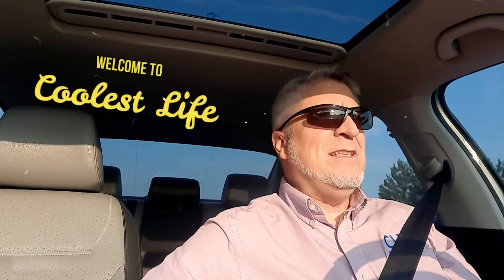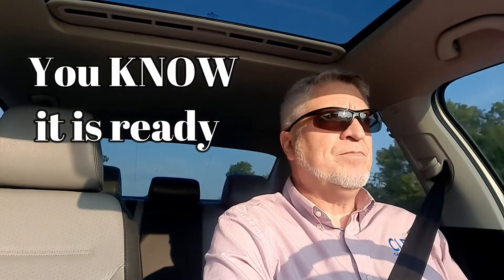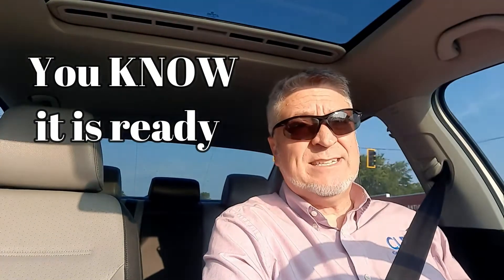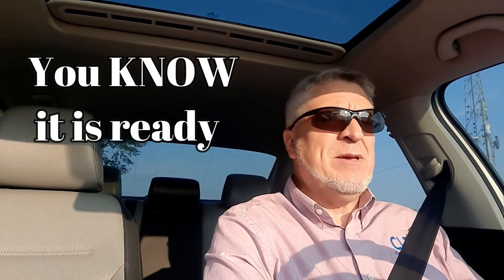Inspection time...Road Trip - Or maybe not. What had happened was...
So it started out as a road trip to do an inspection and then didn't happen. So I gave some tips and reasons that if you are buying an R V, why would you want an inspection. Do you "Really" need one? Some things to consider before you make a very EXPENSIVE mistake.